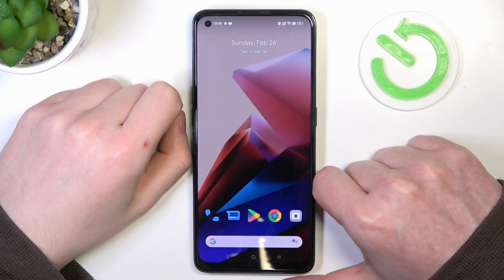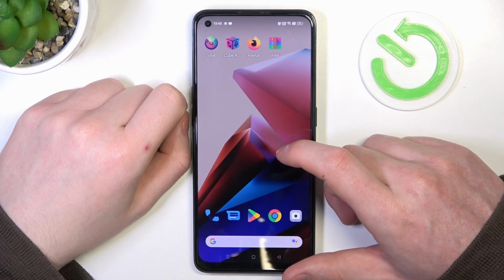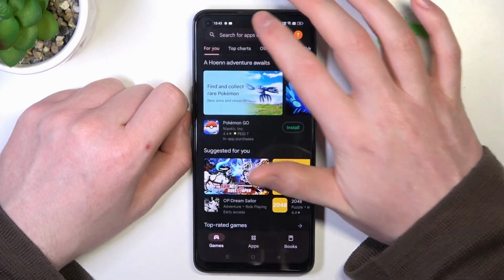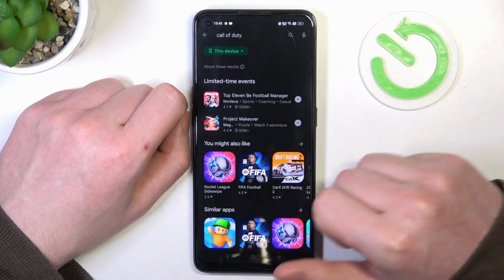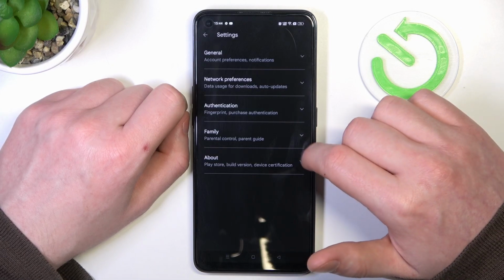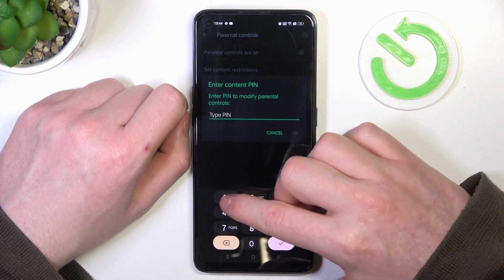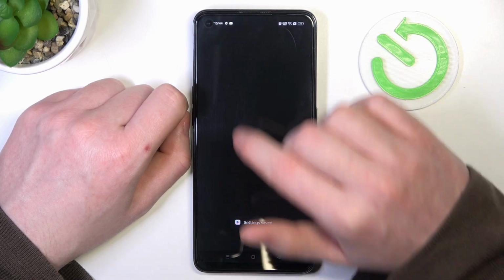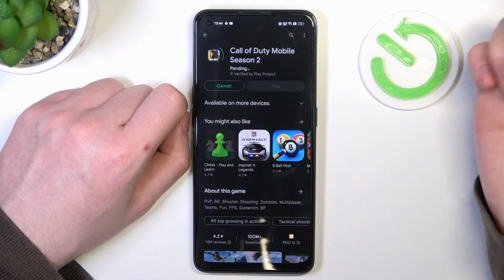How to Fix Call of Duty Not Visible in Store on Oppo Reno 8T - Allow up to Download PEGI 16 Games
If you want to download the Call of Duty mobile game on your Oppo Reno 8T device but you can’t find it on Google Play Store, then you should definitely watch this short tutorial video. Find out how to allow up to download PEGI 16 games just without any troubles. Let’s find out how to get into the parental control settings to make sure that PEGI 16 is enabled in order to download the Call of Duty within a few simple steps.

How to disable parental control on OPPO Reno 8T? How to make the Call of Duty game visible on the Play Store on OPPO Reno 8T? How to make Google Play Store display violent games on OPPO Reno 8T?